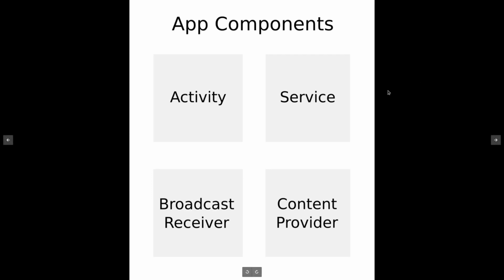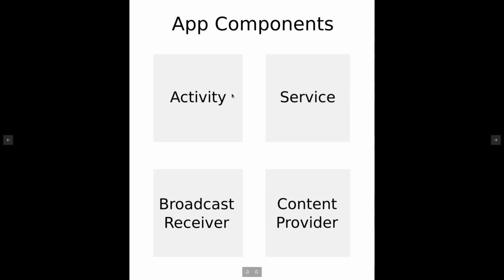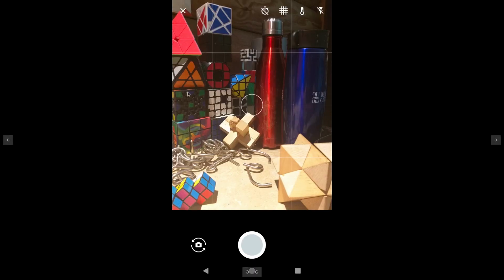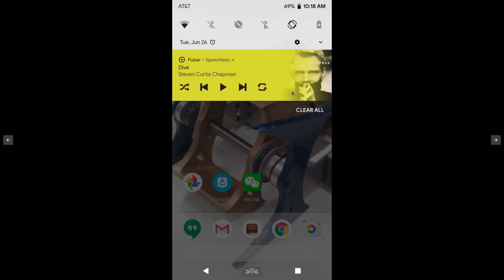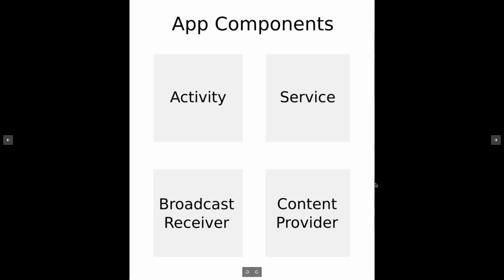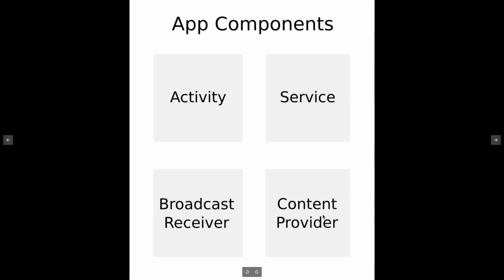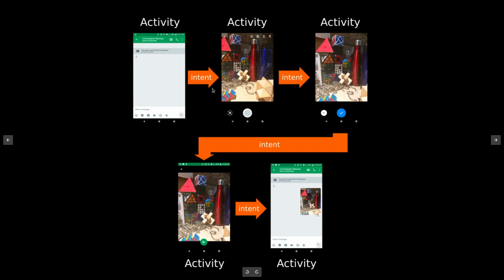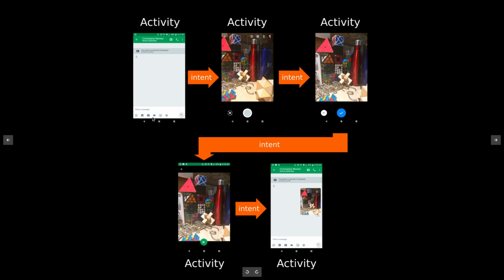Learn Kotlin #4: Activities, Services, Broadcast Receivers, Content Providers, oh my! - Tutorial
In this tutorial, we take a look at the innards of any Android app. There are 4 basic components (Activities, Services, Broadcast Receivers, and Content Providers) and I explain each of these simply and with examples.